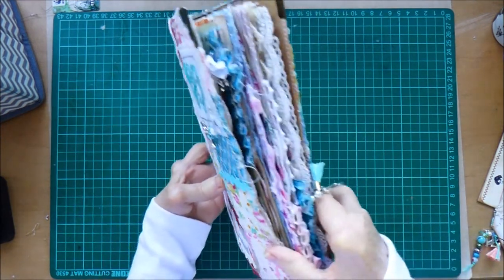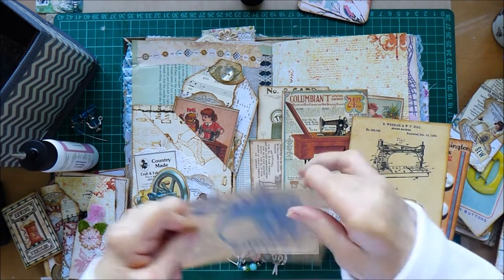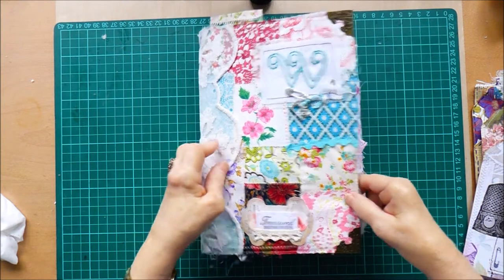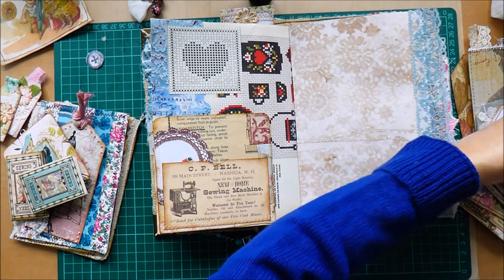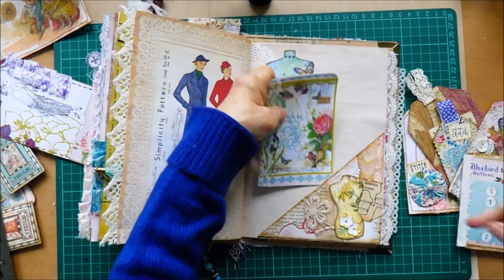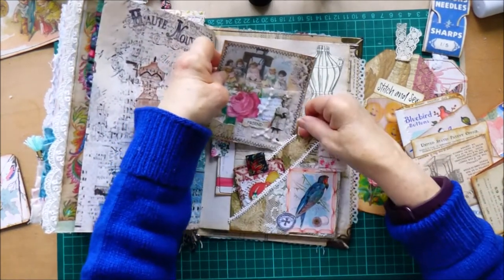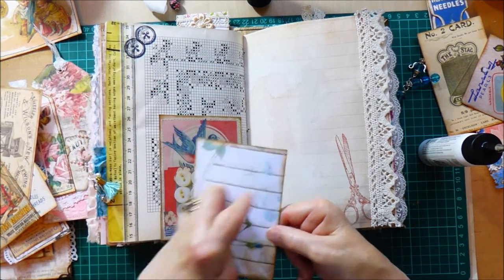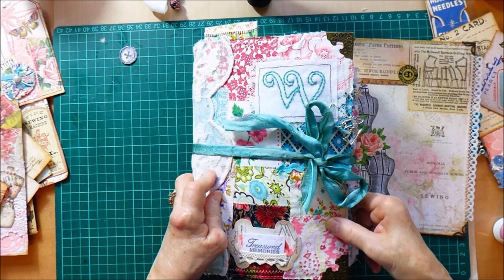Finishing the Sewing Journal Part 5, finished at last!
This it it!  After all these months the journal is finished and I'm very happy with it.